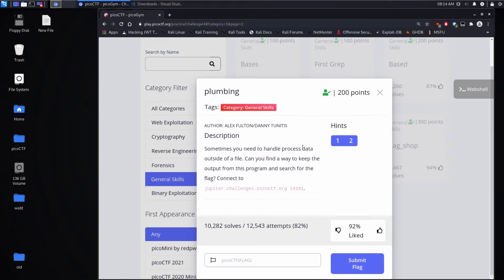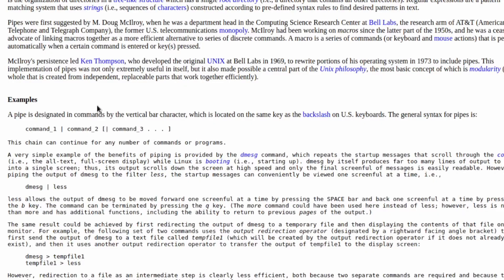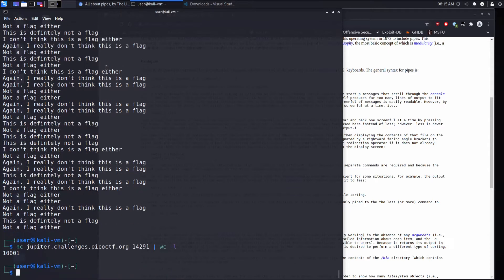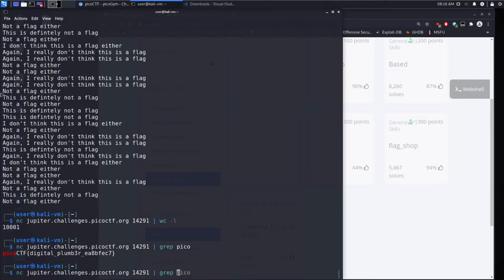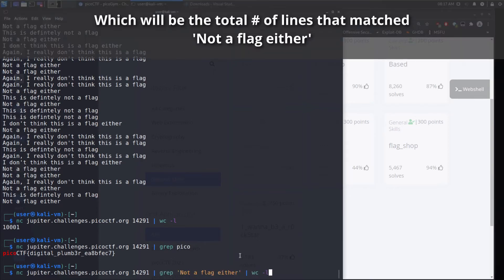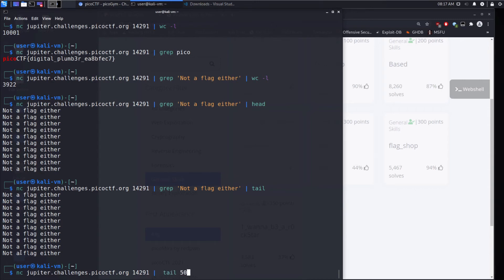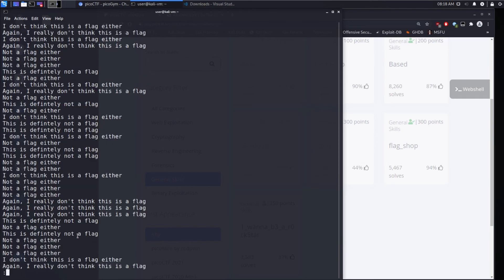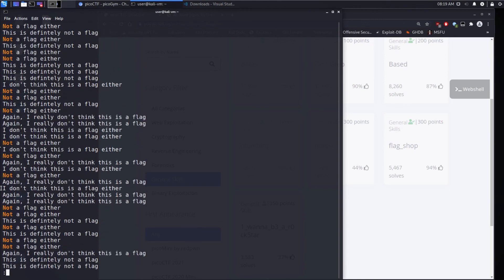PicoCTF Walkthru [44] - plumbing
Running through the 2021 CMU PicoCTF. Analysis and walkthrough of the challenge "plumbing"